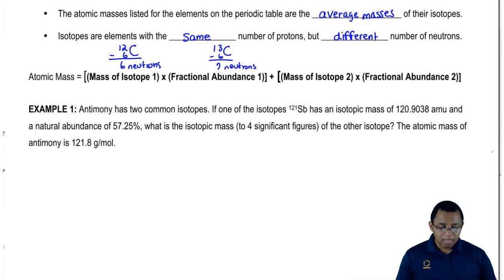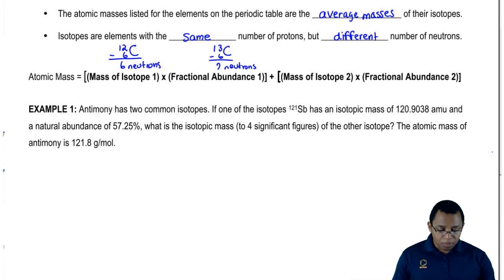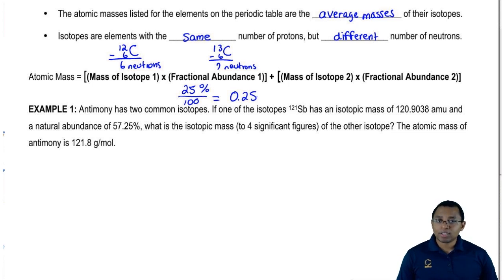Calculating the average mass of an element